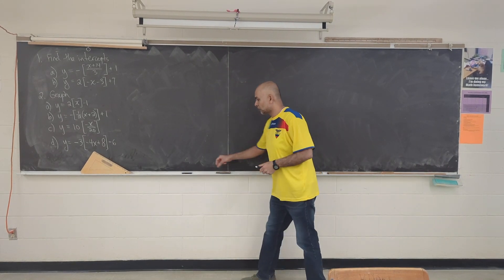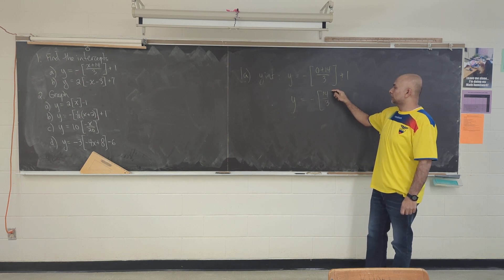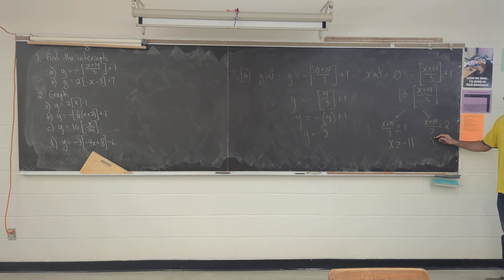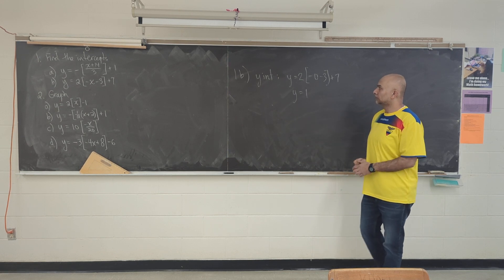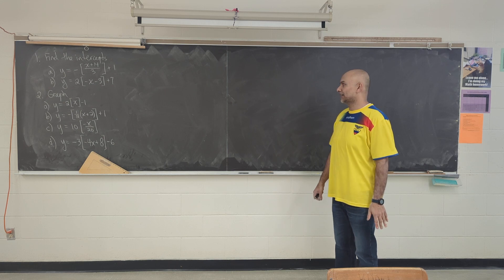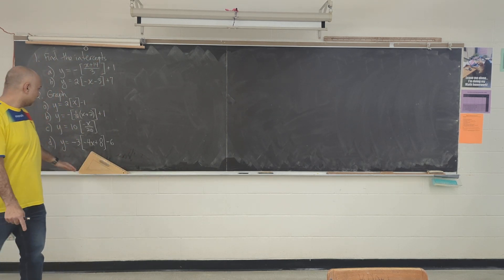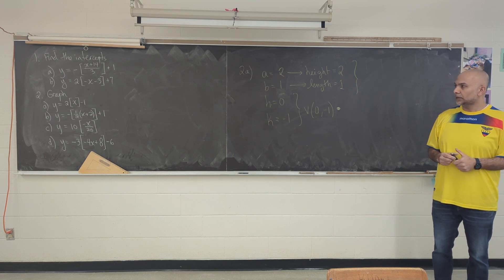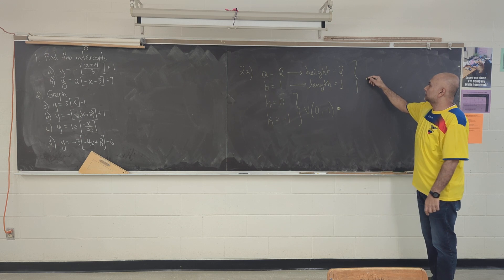Math MSC - Practice for Lesson 3.2